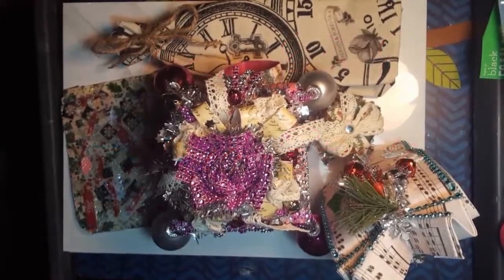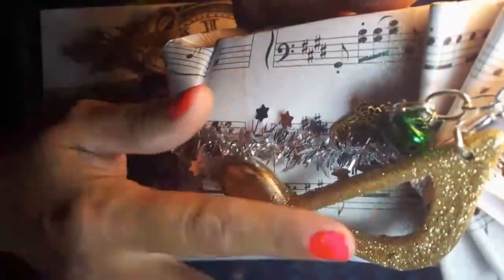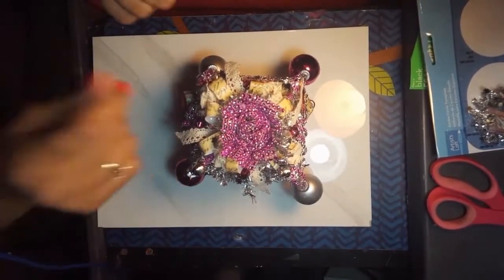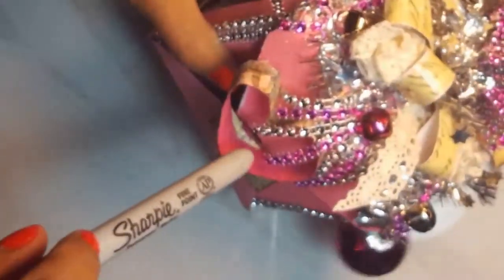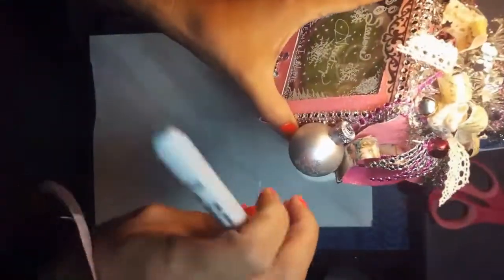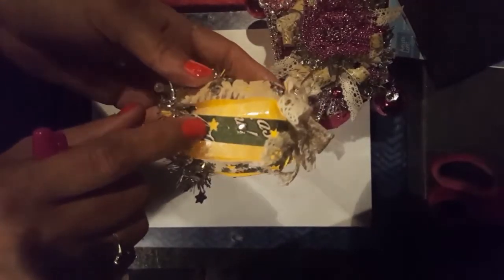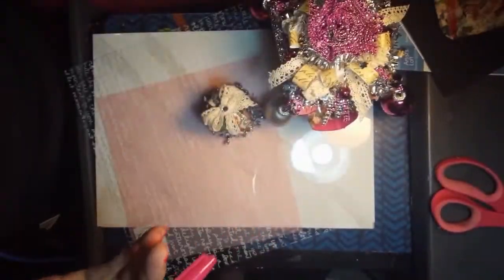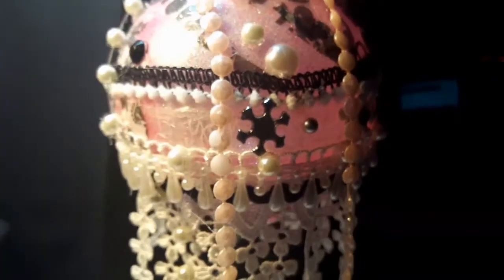Scrapy Bits Boxes,Bags, & Bobbels! Creative Ideas!